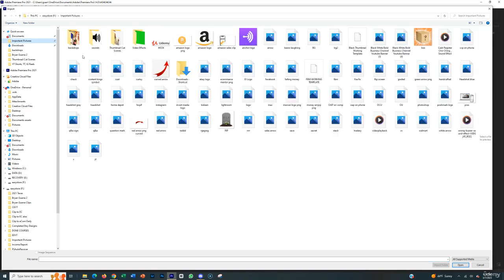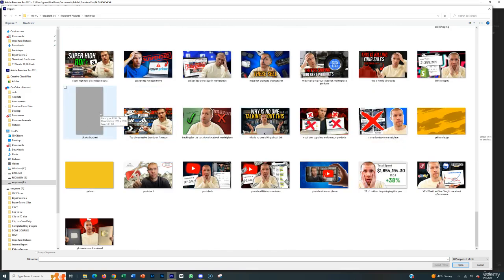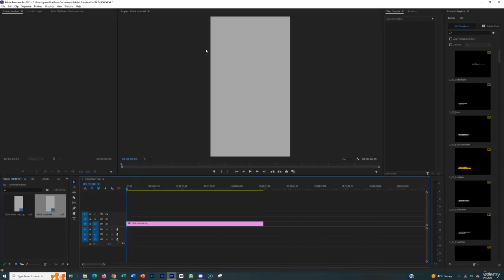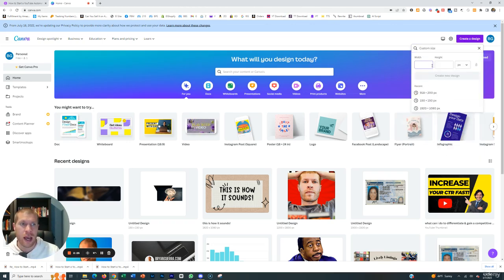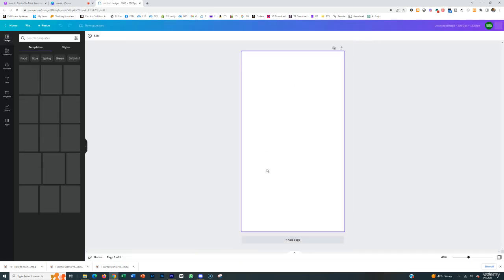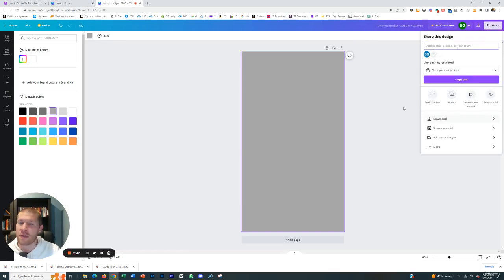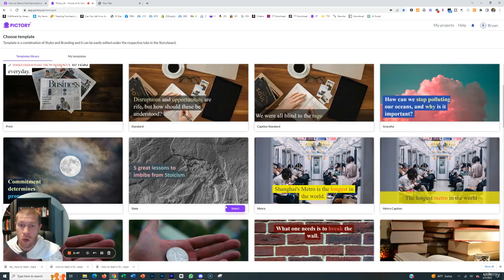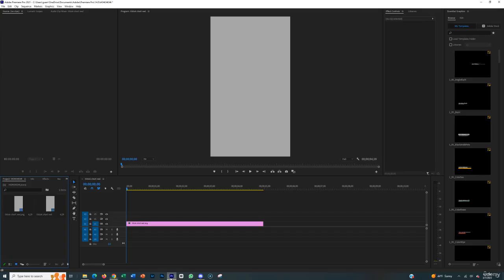49 The Basics of Editing YouTube Shorts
Editing YouTube Shorts is simple and straightforward, especially with mobile-friendly tools. Here’s a quick guide to get you started:

1. **Keep it Short and Sweet**: Shorts must be 60 seconds or less. Focus on delivering a concise, engaging message or punchline right from the start to grab attention.

2. **Use the YouTube Shorts Camera**: You can shoot directly within the YouTube app, which has built-in editing tools like speed adjustments, filters, and effects to make your content stand out.

3. **Add Captions**: Text overlay can help communicate your message even without sound. It’s essential for accessibility and making your content more engaging.

4. **Trim and Cut**: Keep your Shorts tight by trimming unnecessary footage. You can use tools like **InShot**, **Adobe Premiere Rush**, or the YouTube app to cut and arrange clips efficiently.

5. **Include Music**: Use YouTube’s music library or other sound effects to enhance your Shorts. Trending music can also help you reach a wider audience if it’s relevant to your content.

6. **Use Hashtags**: Add relevant hashtags in the title or description to increase discoverability, especially using ** ** to ensure your video is categorized properly.

By keeping your edits clean, engaging, and to the point, you can create compelling Shorts that capture attention and boost your channel’s growth!